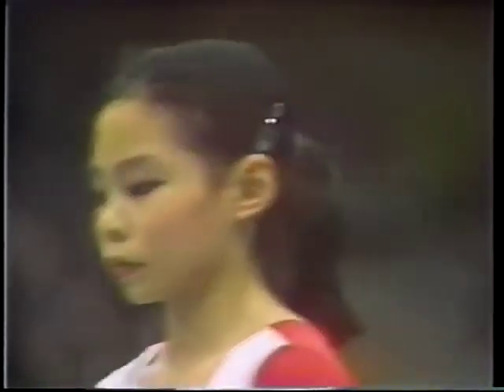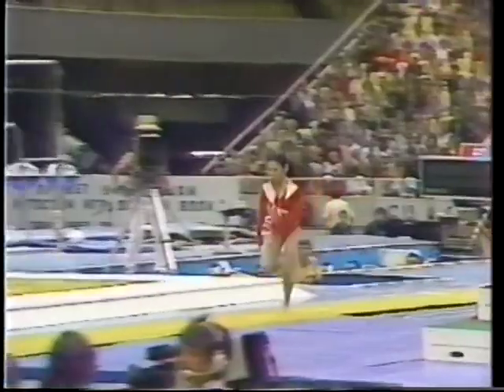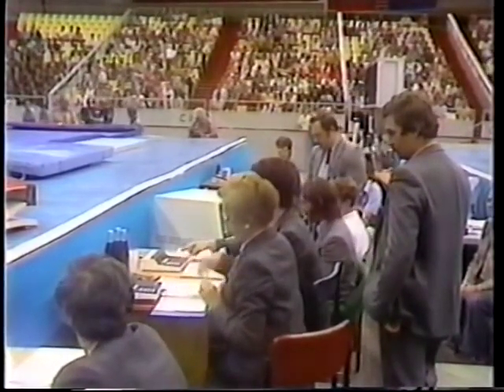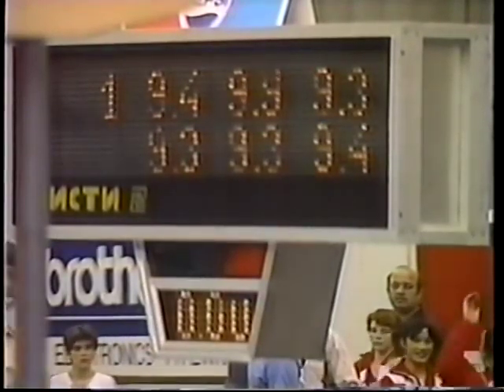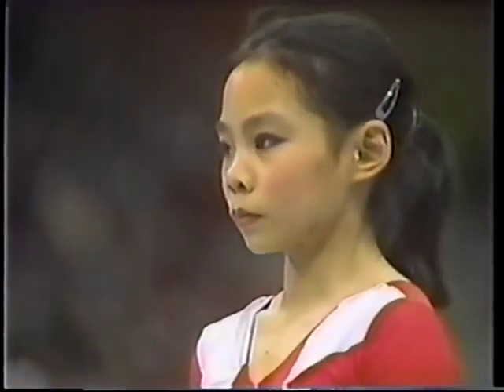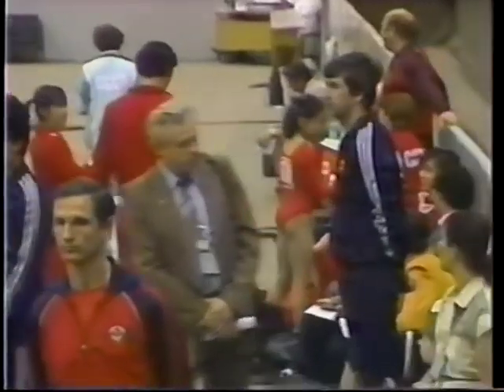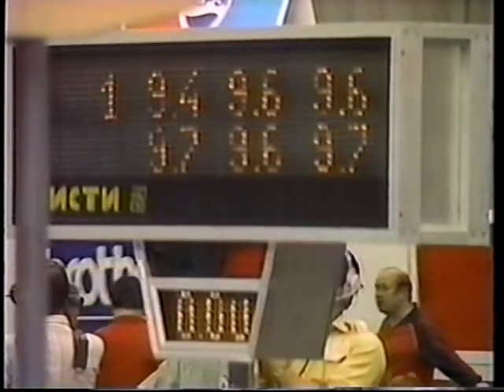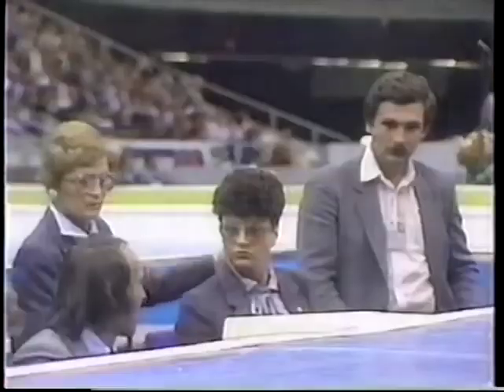Chen Cuiting 🇨🇳 VT EF 9.500 1986 Goodwill Games